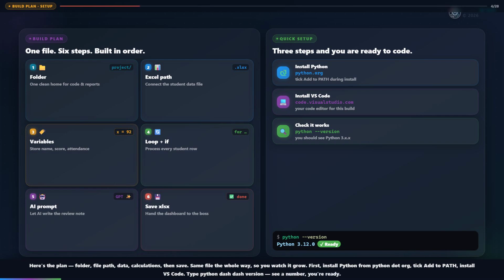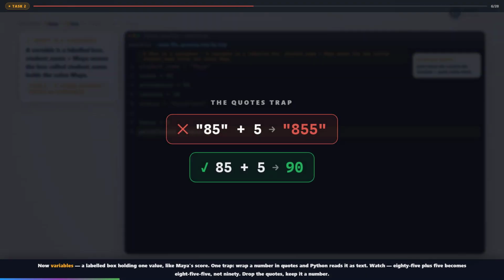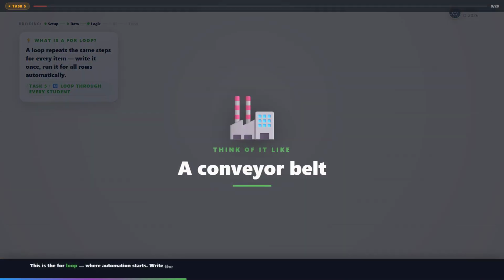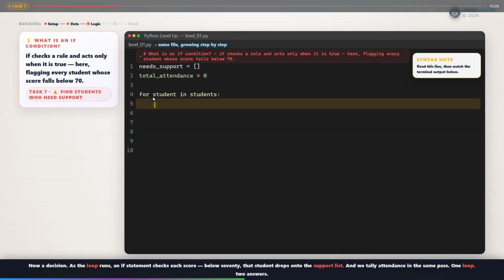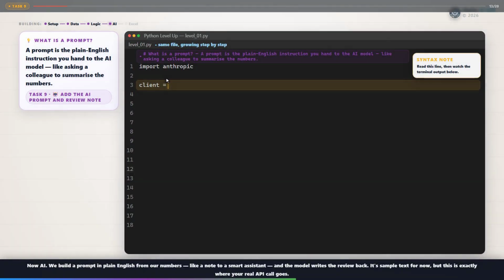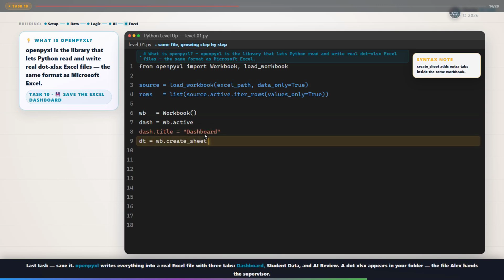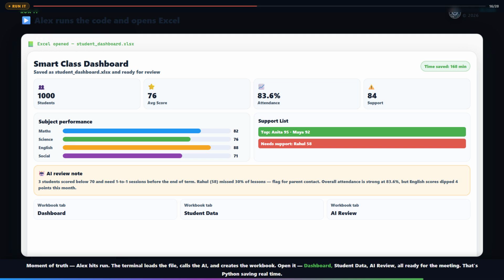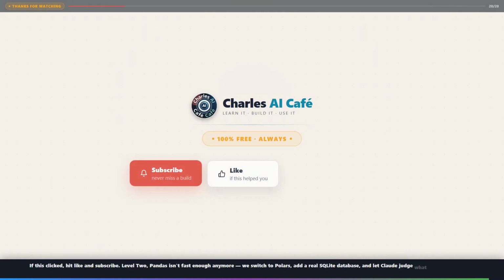Python + AI Integration: Build a Student Dashboard (Level 1)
In this build, Alex has 1,000 student rows in Excel and needs one clean dashboard — fast. We build it step by step using Python and the Claude AI API.

What you'll build:
✅ Read a real Excel file with openpyxl
✅ Calculate KPIs — average score, attendance, support list
✅ Call the Claude AI API to write the review note
✅ Save a 3-sheet dashboard Excel file

What you'll learn:
🐍 pathlib, variables, dictionaries, lists
🔄 for loops, if conditions
🤖 Real AI API call (claude-sonnet-4-6)
💾 openpyxl — read and write Excel

⭐ This is 100% free — always.

⏱️ TIMESTAMPS
0:00 Intro — why automate spreadsheets
0:31 The goal
0:43 This series is free
0:49 Setup — install Python & VS Code
1:10 Point Python at the project
1:31 Variables & the quotes trap
1:58 Dictionaries — one student record
2:19 Lists — every student
2:42 The for loop
3:08 Calculating dashboard KPIs
3:29 Finding students who need support
3:54 Printing the summary
4:15 The AI prompt + Claude API call
5:01 Saving the Excel dashboard
5:46 Modular project structure
6:01 Running it — Excel opens live
6:19 Full code walkthrough
6:43 Recap
6:51 What's next — the Phase 1 roadmap
7:05 Like, subscribe, see you in Level 2

📚 Full series: Python Level Up (9 levels)
Level 1 → Student Dashboard (this video)
Level 2 → Feedback Cleaner (next Wednesday)

📋 What's in the repo
main.py — ties the pipeline together, run this
loaders.py — paths + reading student_data.xlsx
metrics.py — loop, if-condition, KPI math
ai_review.py — builds the prompt, calls Claude
report.py — writes the 3-sheet workbook
requirements.txt — one-line install

⚡ Quick start
pip install -r requirements.txt
python main.py

No student_data.xlsx yet? The script falls back to built-in sample data automatically, so it runs out of the box.

🔑 Need an API key? Get yours free at console.anthropic.com → create account → API Keys